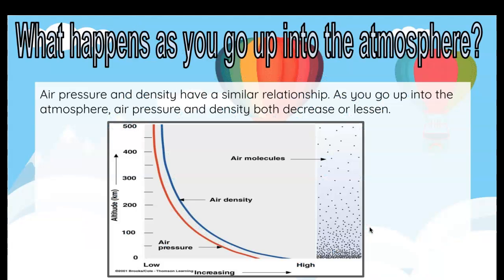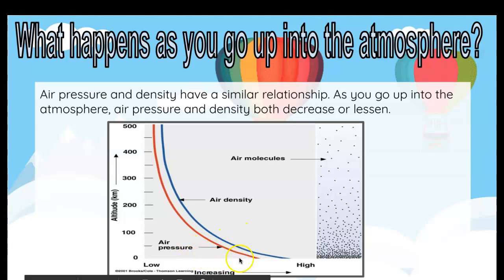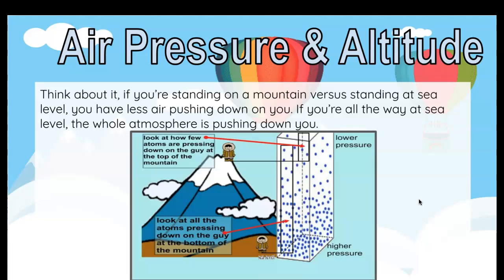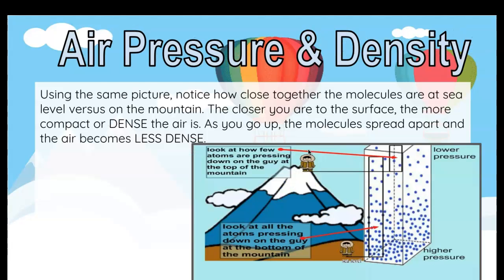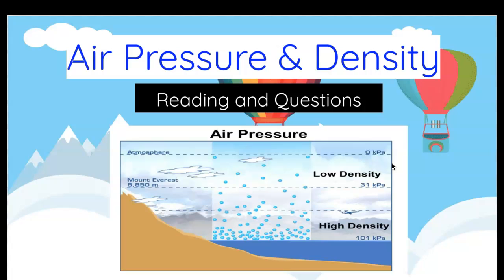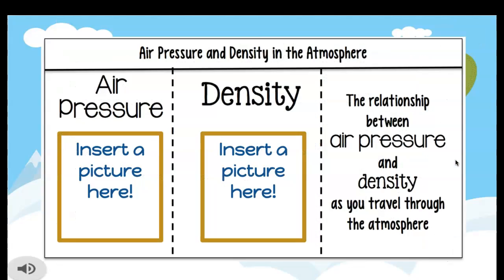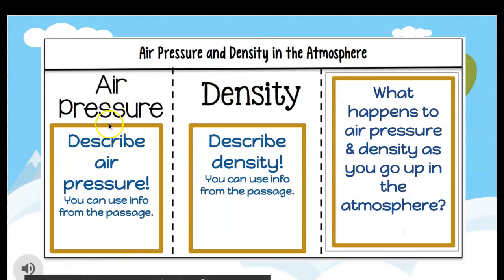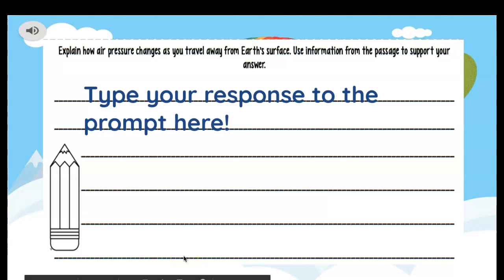Air Pressure & Density Tutorial